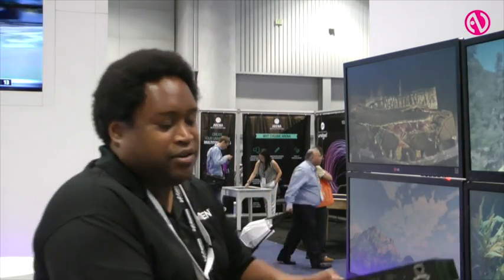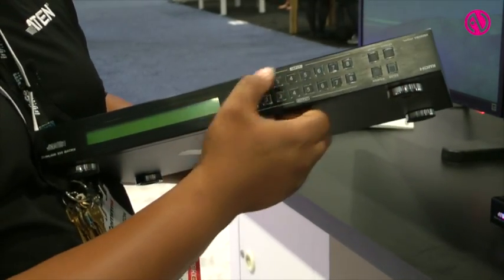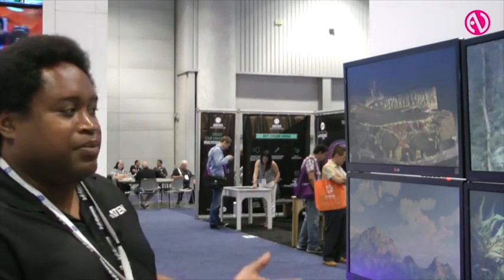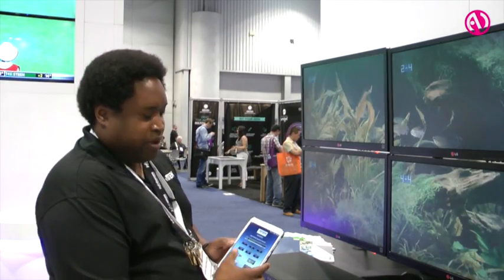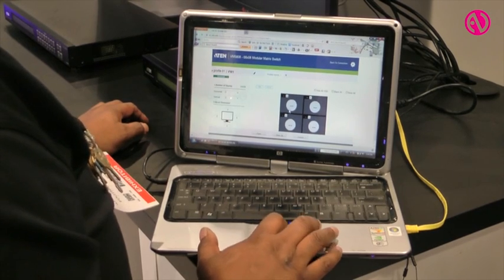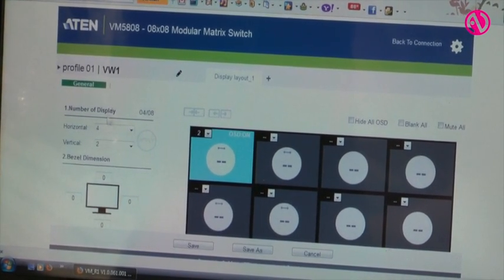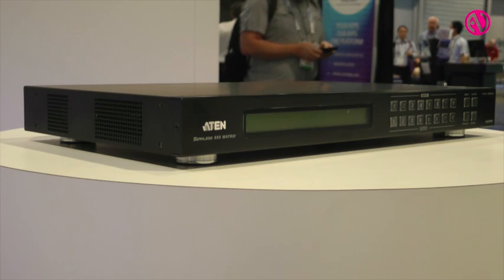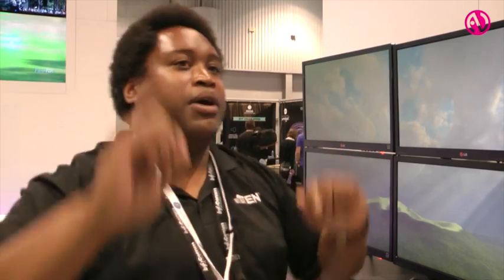ATEN demos 8x8 matrix switch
Lewis Washington from ATEN Technology demonstrates the company's VM5808H, an eight by eight matrix switch.